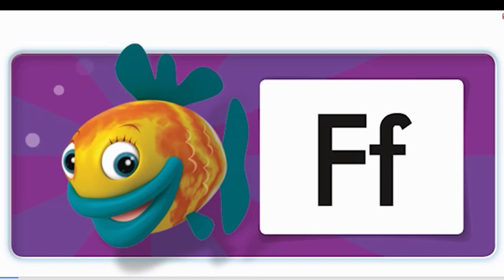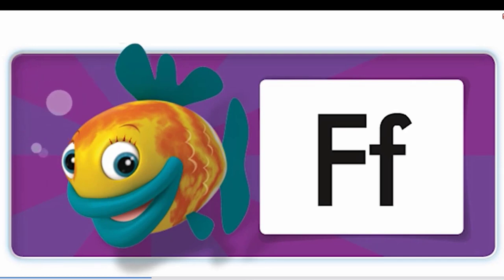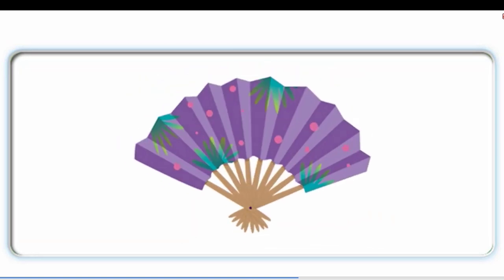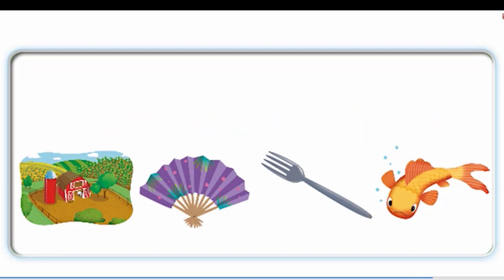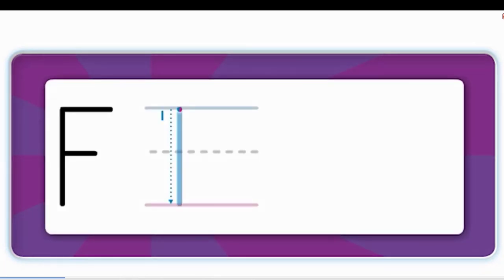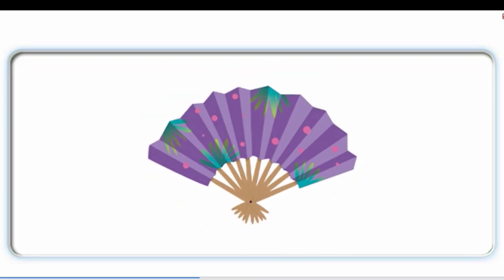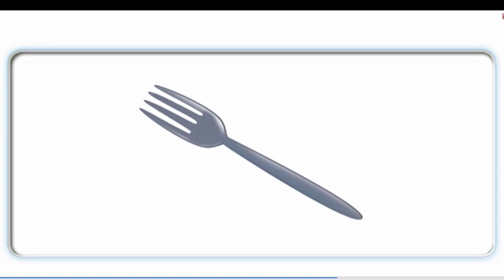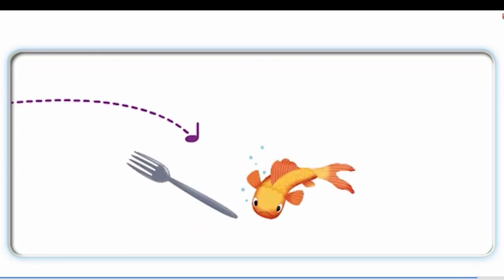Letter F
Phonics is a method for teaching the reading and writing of an alphabetic language (such as English, Arabic and Russian). It is done by demonstrating the relationship between the sounds (phonemes) of the spoken language, and the letters (graphemes), groups of letters, or syllables of the written language. This is also known as the Alphabetic principle or the Alphabetic code.